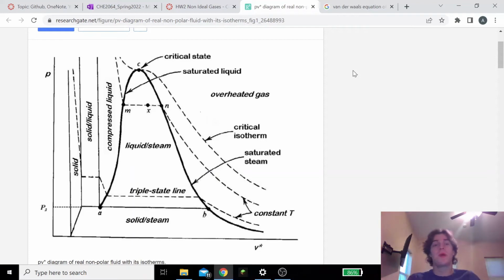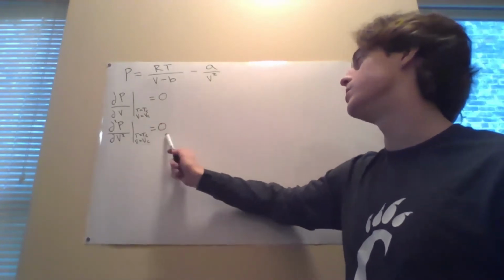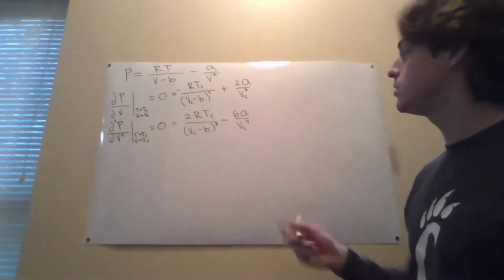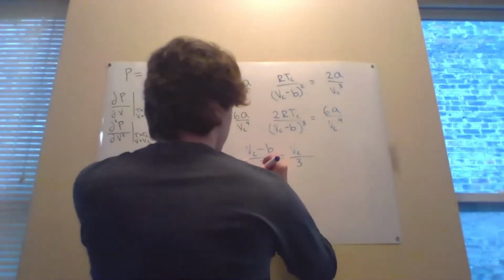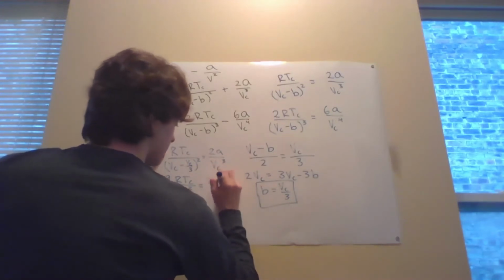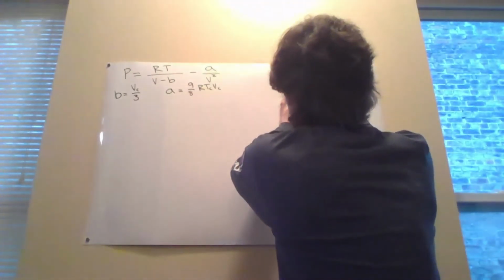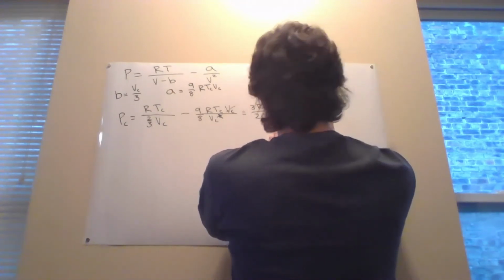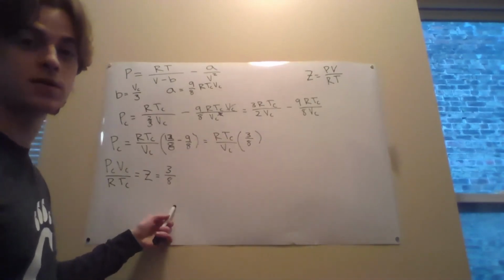MEB HW2 P1